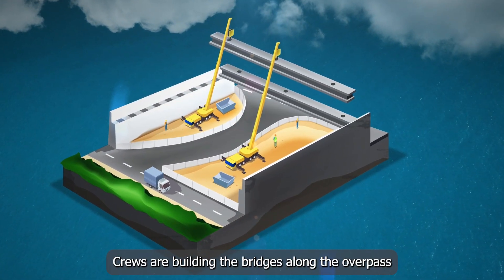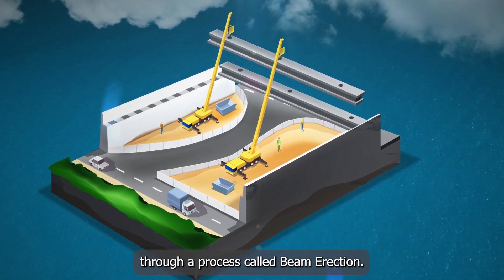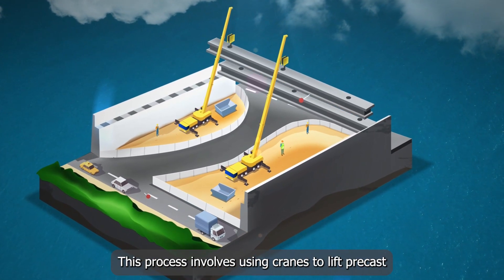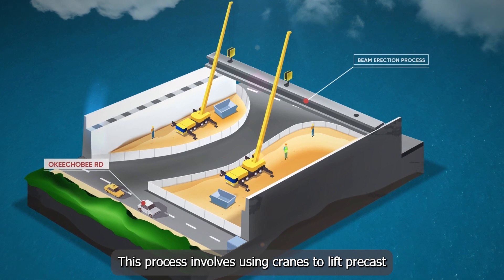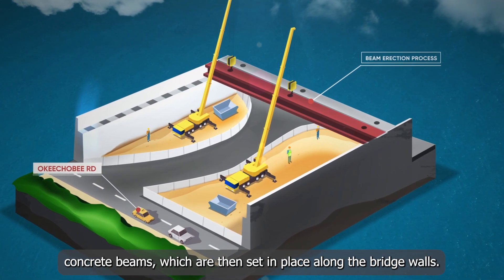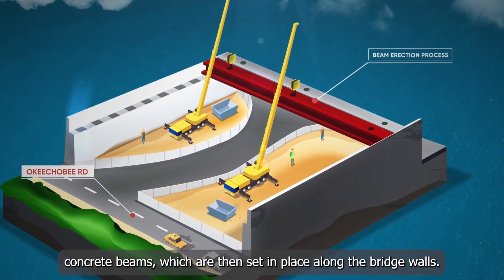State Road (SR) 25/US 27/Okeechobee Road Reconstruction Beam Erection Process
FDOT's SR 25/US 27/Okeechobee Road continuous reconstruction efforts. Crews are working on the construction of an overpass at the NW 116 Way intersection, through a process called Beam Erection.